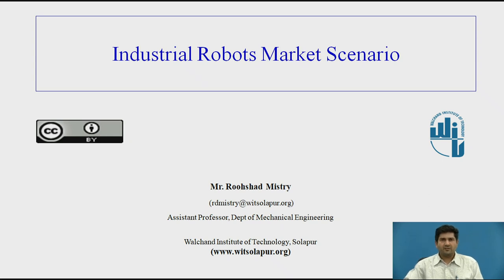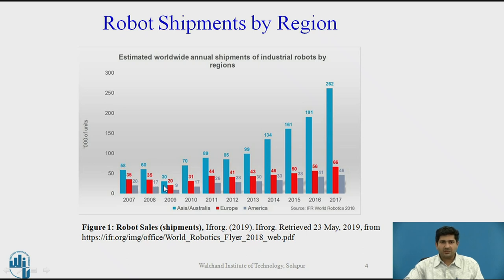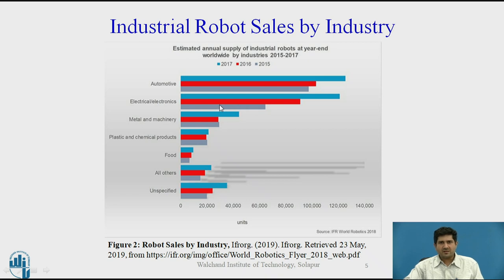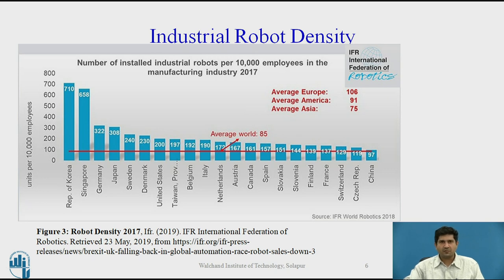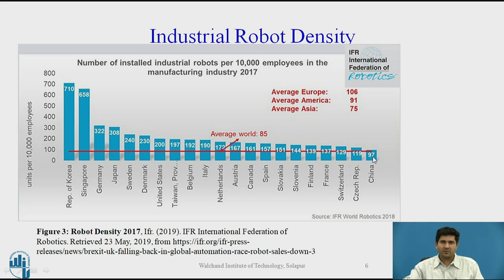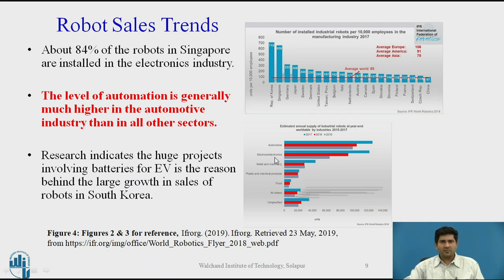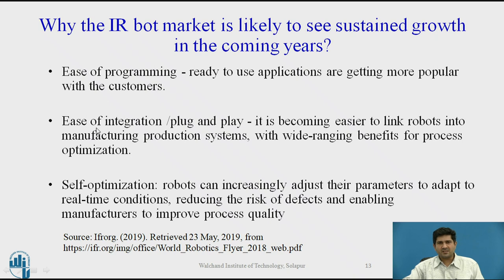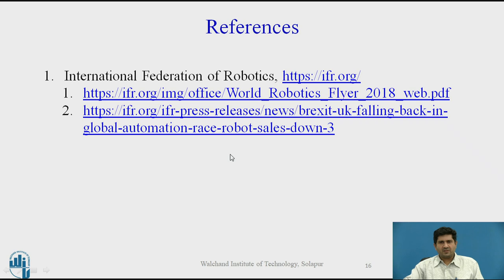Industrial Robots - Market Scenario